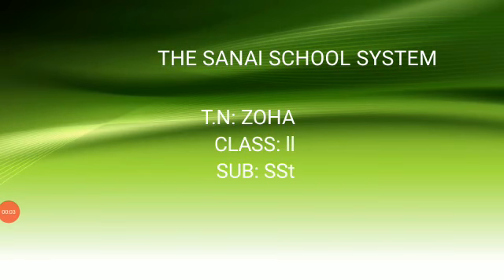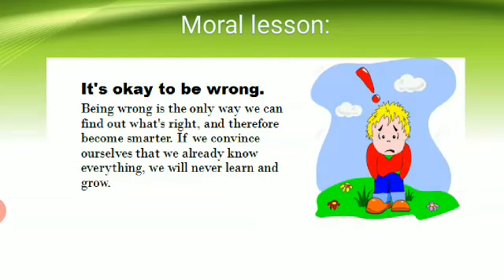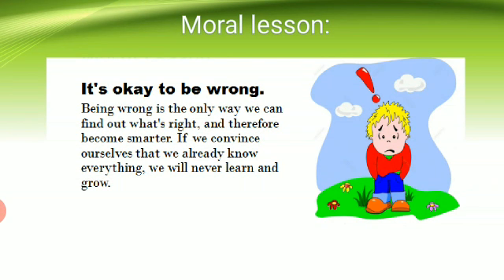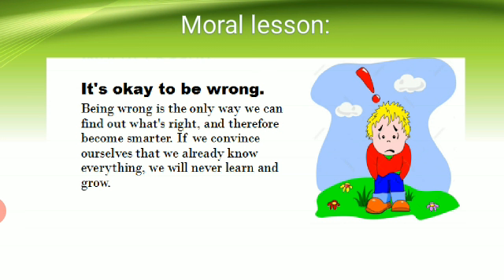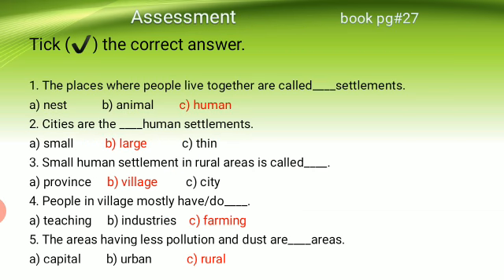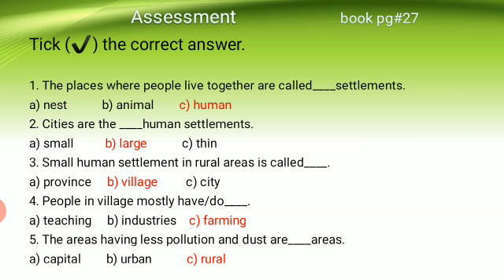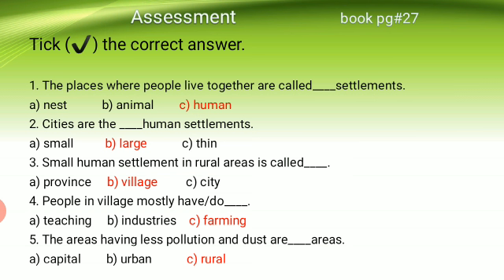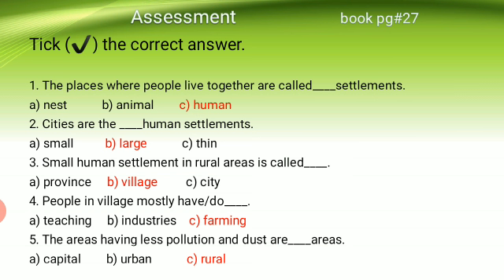The Sanai Sargodha Class II SSt L#5 Life in the city and the village Book Exr